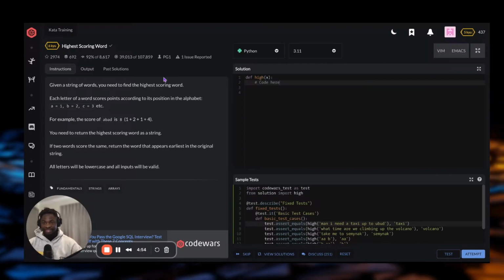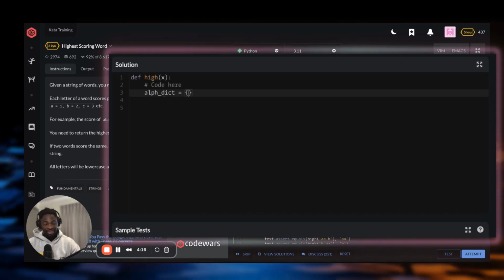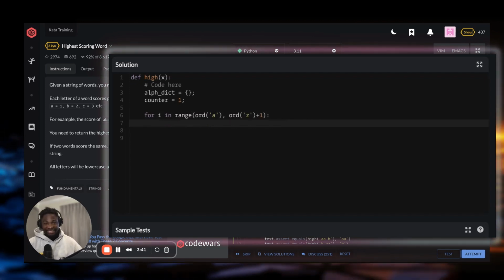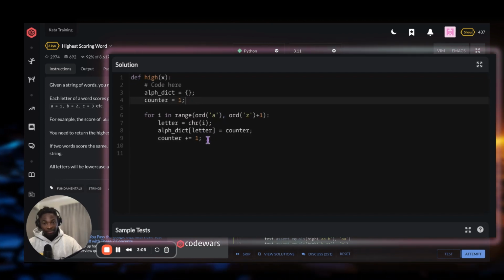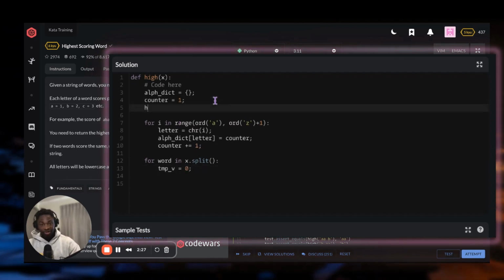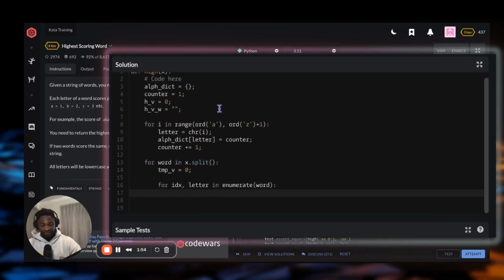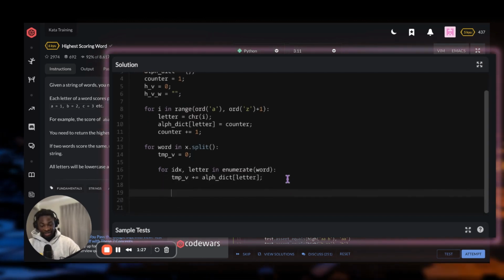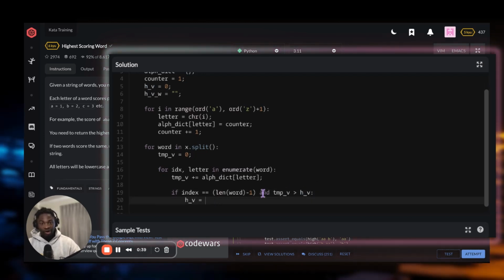Solve This CodeWars Challenge in 5 Minutes | Highest Scoring Word in Python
Today we’re tackling a popular CodeWars challenge: Highest Scoring Word

In this quick 5-minute breakdown, I’ll walk you through:
- Building a dictionary to score letters (a=1, b=2, … z=26)
- Splitting the input into words and calculating their scores
- Comparing each word to find the highest-scoring one
- Refactoring to a clean, Pythonic one-liner

Perfect for anyone practicing Python, coding interviews, or daily CodeWars challenges.